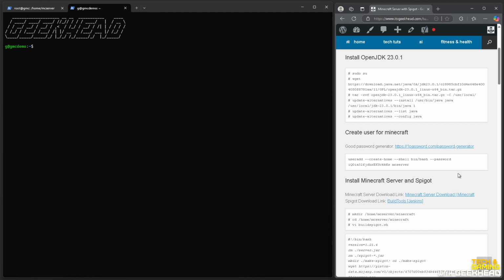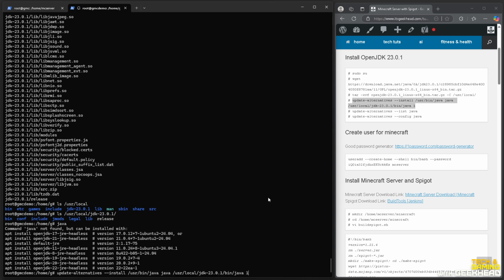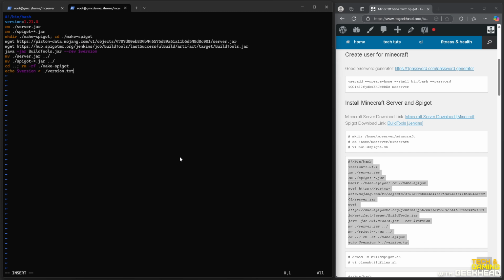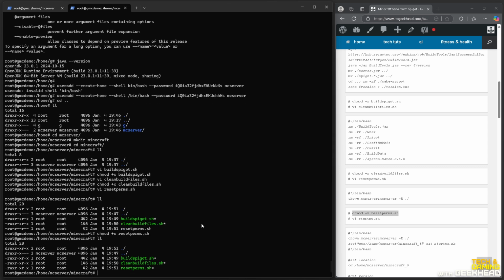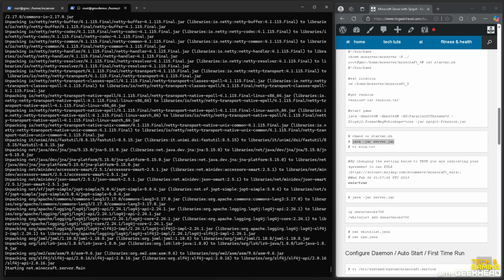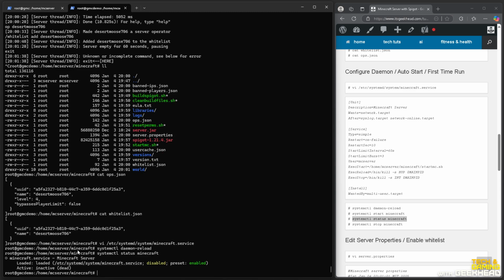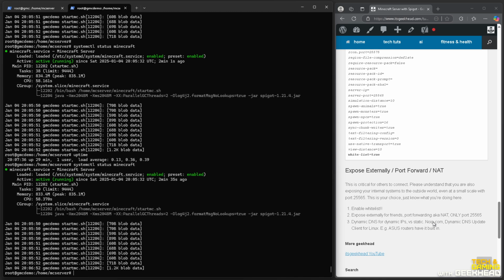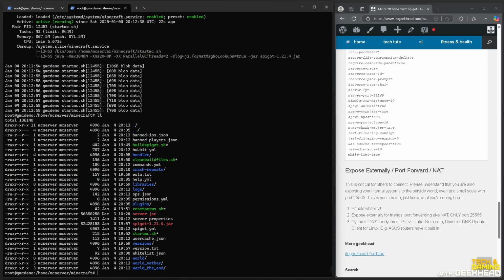Dedicated Minecraft Server with Spigot Best Free Minecraft Server Hosting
In this video we will learn how to install Minecraft server on an Ubuntu Linux system. You'll need to start with a fresh install of Ubuntu Server to be successful if you have little Linux experience.

The VM specs I'm using are:

4 vCPU
8GB RAM
40GB disk

Follow the steps here to speed up your typing!